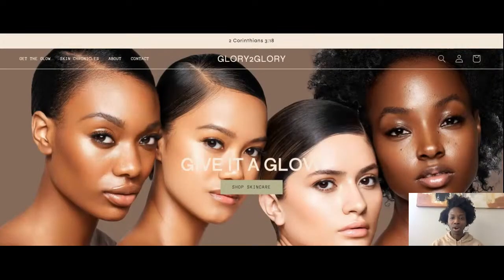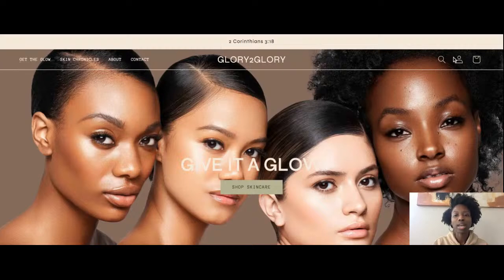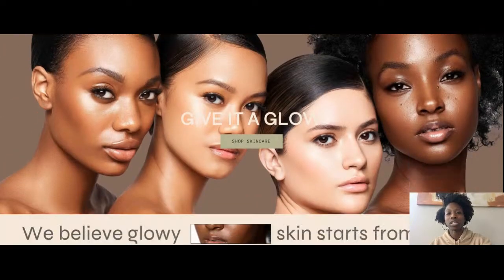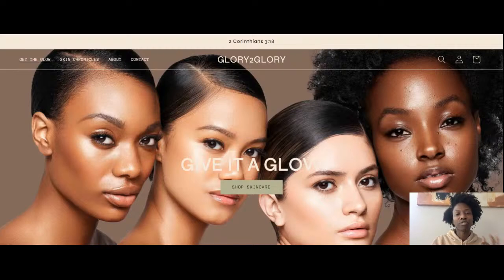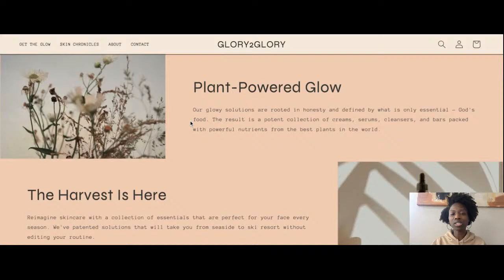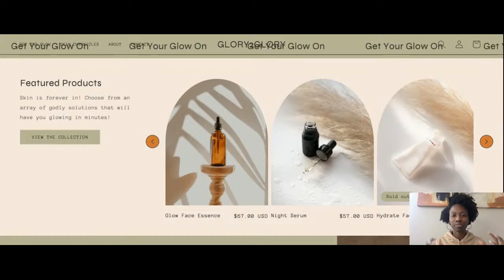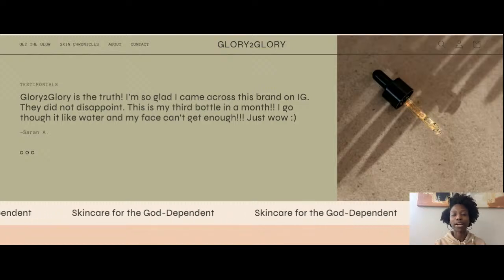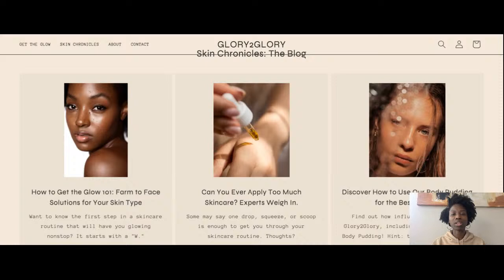Learn Web Design: Top Web Trends and Terms 2024 | H.B LIGHTHOUSE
Here is your ultimate guide to website terminology! When working with a copywriter or web designer/developer and communicating your requests or updates, you need to know how to articulate your ideas effectively so you're getting exactly what you ask for. This also eliminates a lot of back-and-forth emails. Being as specific as possible is key, so I put together some helpful terms you can use as you collaborate with your design partners.

**KEY TERMS USED**
- Announcement  bar
- header/Main navigation
- sticky header
- drop down menu
- hero image/ section
- full width image
- call to action/button
- subhead - brand promise/commitment
- above the fold
- heading styles
    - heading 1
    - heading 2
    - heading 3
- offers/process /visual menu
- tagline
- marquee
- slider/carousel
- testimonial/IG feed - social proof
- content
- body copy
- blog post/thumbnails
- footer area (quick links: policies, social media, contact, location, subscription)
- subscription box
- social media links

Custom Websites | eComm Strategy | No-Code Designs